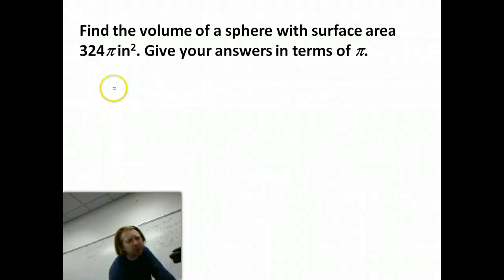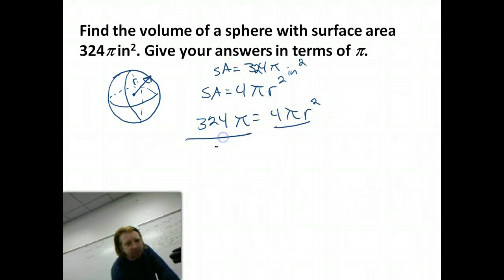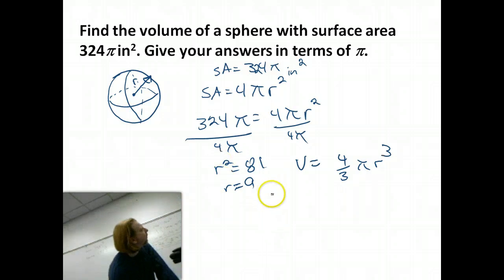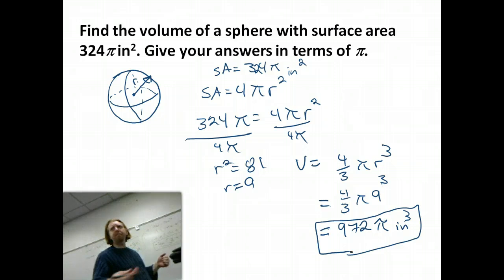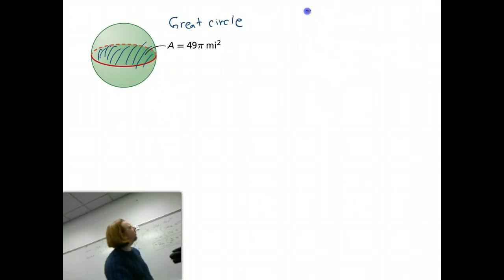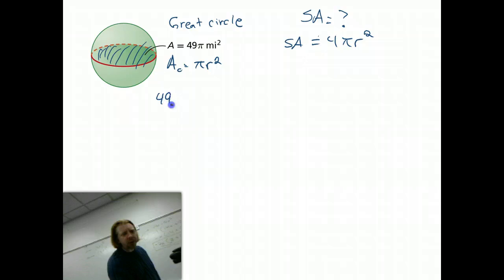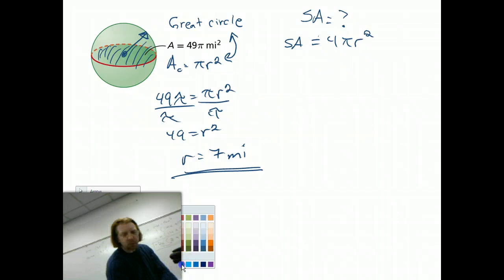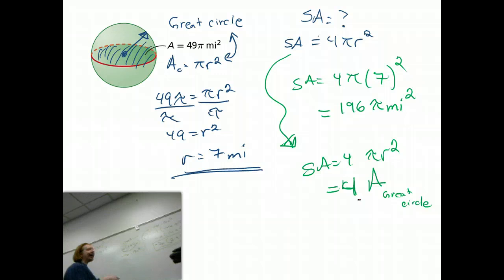Geo 10-8 Class Example 1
Vol and SA of a Sphere